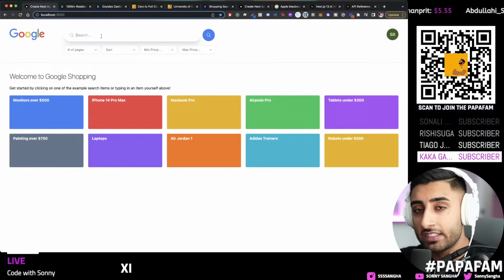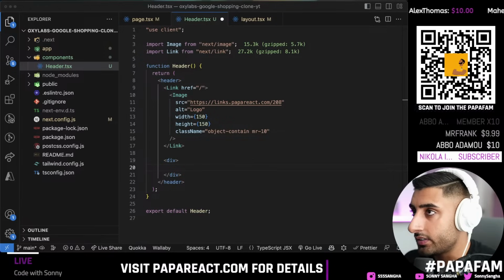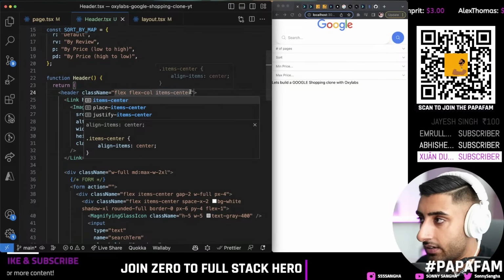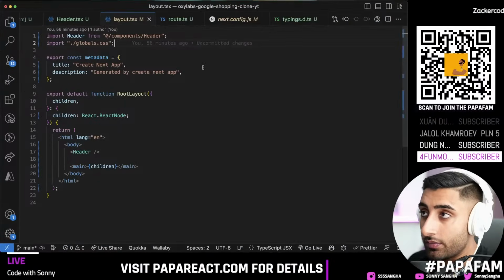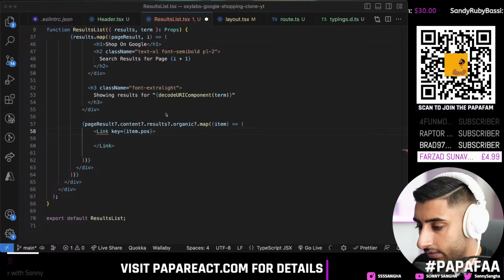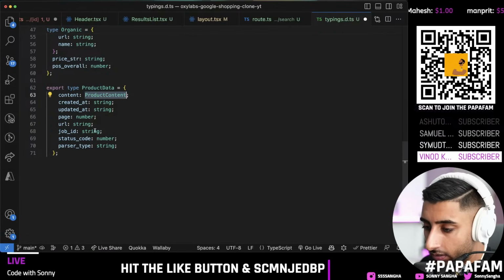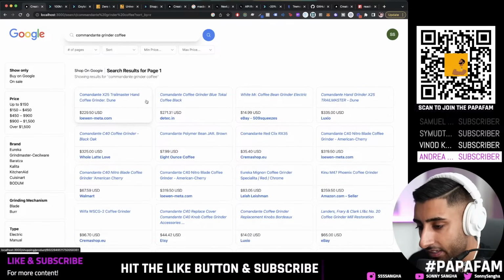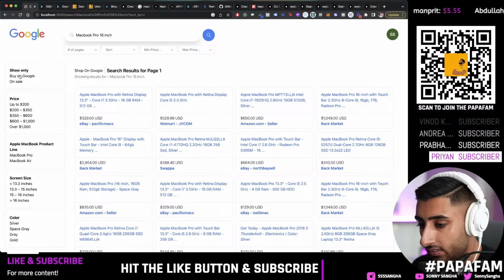🔴 Let’s build a SHOPPING App with NEXT.JS 13! (Scrape Google w/ Oxylabs, React, TypeScript, Tremor)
Join me as show you how to build it with Next.js 13.4. You'll learn the following in this build:
👉 How to Scrape Real Google Shopping Data & Results via Oxylabs!
👉 How to use React Skeleton Loaders to show Beautiful loading screens whilst data is fetched!
👉 How to implement the latest Caching techniques in Next.js 13!
👉 How to build a fully responsive site with Tailwind CSS!
👉 Leverage the power of Server components in Next.js 13 (and how to use client components alongside them correctly!)
👉 How to use the new App folder structure in Next.js 13!
👉 How to create new Next.js 13.4 API endpoints in the '/app' directory using the NEW route.ts files!
👉 How to deploy the final build on Vercel!

🕐 TIMESTAMPS
00:00 Introduction
01:05 Build Showcase
04:29 Oxylabs Sponsorship
07:25 Build Tech
08:51 Zero to Full Stack Hero
09:58 University of Code
11:05 Next.js 13.4 Features
13:11 Initialising the Build
20:32 Building the Header Component (1/2)
28:13 Implementing Tremor Library
30:33 Implementing Heroicons
31:40 Building the Form Section in the Header Component (1/2)
37:15 Building the Search Button Component
43:01 Building the Form Section in the Header Component (2/2)
51:35 Implementing Avatars using React Avatar
54:03 Building the Header Component (2/2)
1:05:30 Explaining the Search Functionality
1:06:59 Building the Search Page (1/2)
1:08:56 Setting up Type Definitions (1/3)
1:09:18 Building the Search Page (2/2)
1:10:34 Building an API Call which Connects to Oxylabs Scraper API (1/2)
1:18:41 Implementing Oxylabs E-Commerce Scraper API
1:28:00 Setting up Type Definitions (2/3)
1:30:04 Building an API Call which Connects to the Oxylabs Scraper API (2/2)
1:35:40 Creating the Results List Component
1:37:43 Building the Sidebar Section in the Results List Component
1:43:52 Building the Main Body Section in the Results List Component
1:55:51 Live Debugging & Explaining Caching in Next.js
2:00:20 Implementing the React Loading Skeleton Library (1/2)
2:05:54 Creating the Product Page
2:07:23 Building an API Endpoint for the Products with Oxylabs (1/2)
2:13:20 Setting up Type Definitions (3/3)
2:14:32 Building an API Endpoint for the Products with Oxylabs (2/2)
2:15:24 Building the Product Page
2:20:32 Building the Single Product Page
2:37:36 Implementing the React Loading Skeleton Library (2/2)
2:39:42 Testing the Search Functionality
2:41:35 Building the Home Page
2:46:28 The Power of Oxylabs
2:47:37 Deploying to Vercel
3:06:18 Final Build Demo
3:10:19 Outro